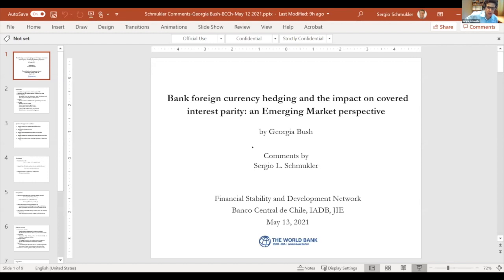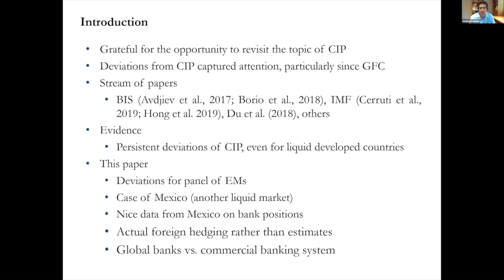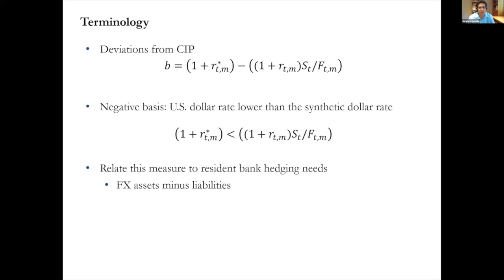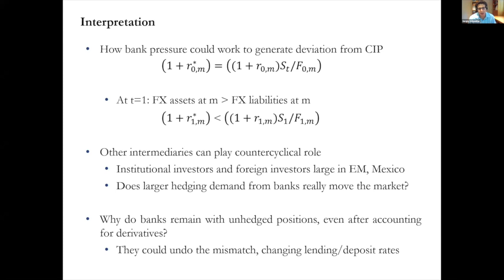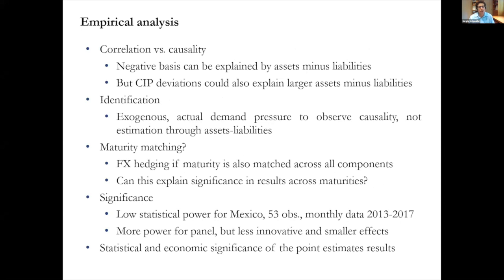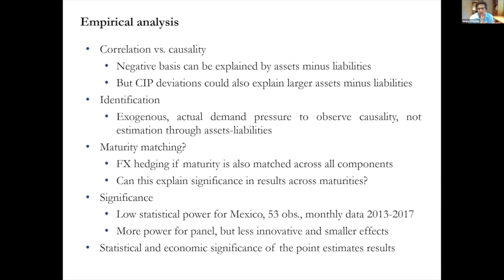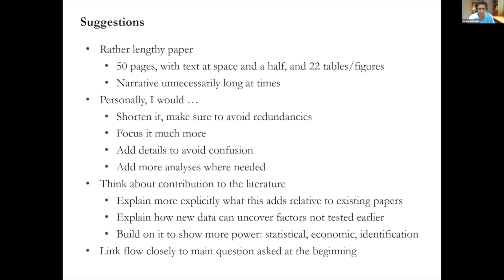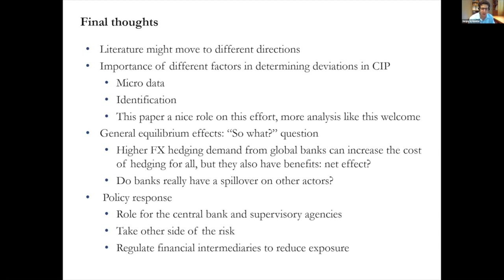Discussant: Sergio Schmukler, World Bank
Bank foreign currency hedging and the impact on covered interest parity: an Emerging Market perspective.

Workshop: Financial Frictions: Macroeconomic Implications and Policy Options for Emerging Economies